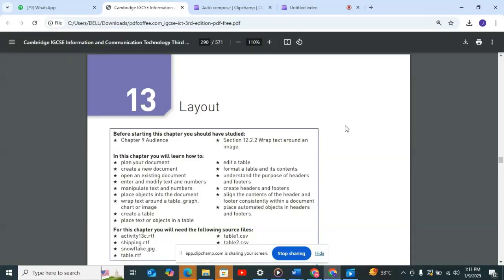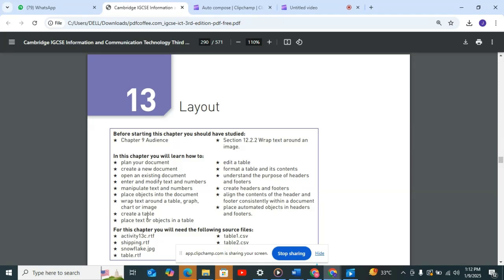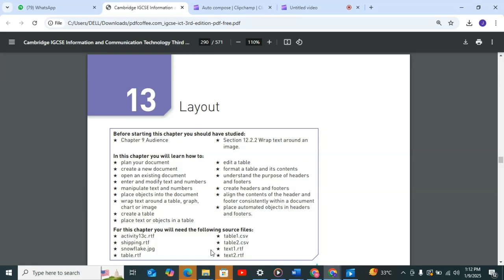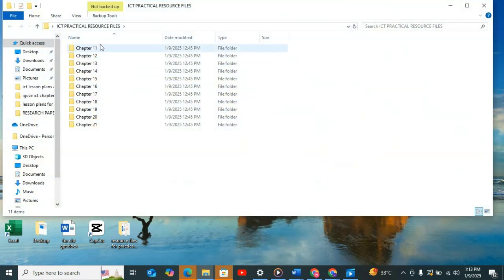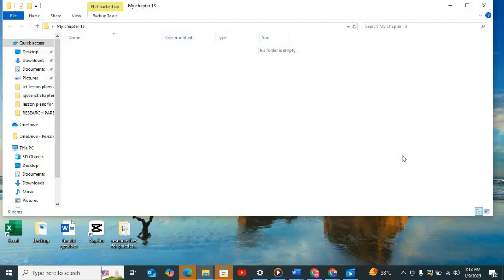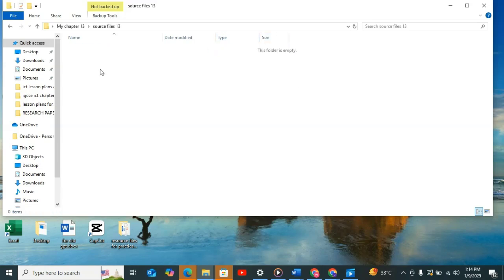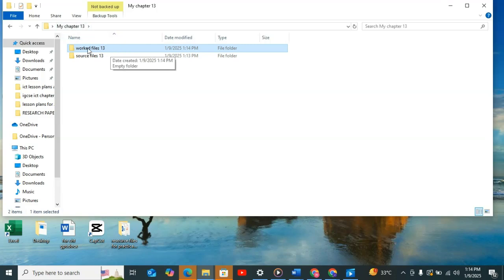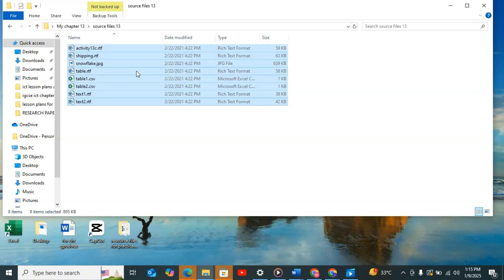ICT CHAPTER 13 INTRODUCTION